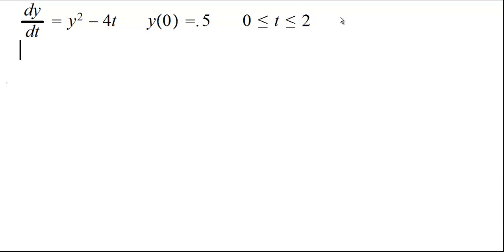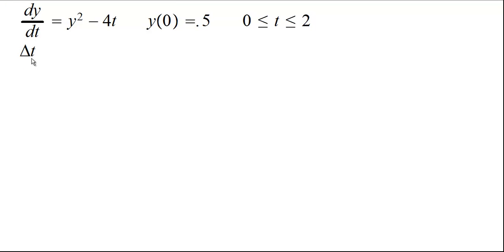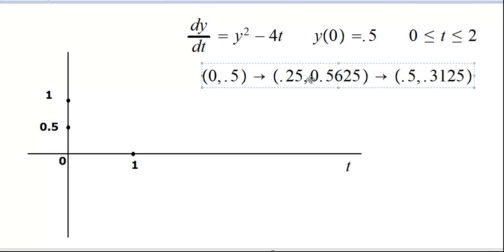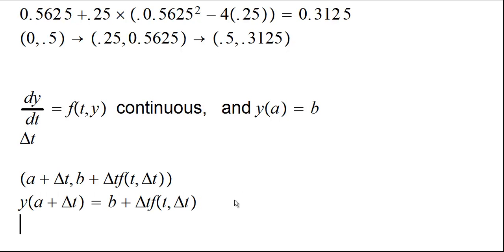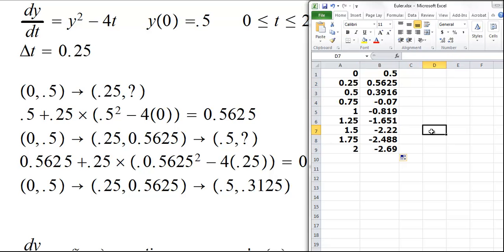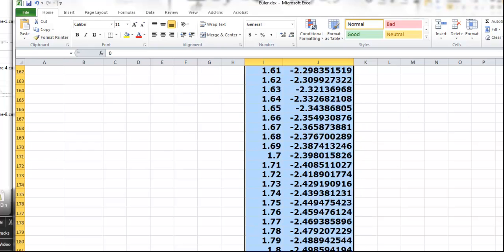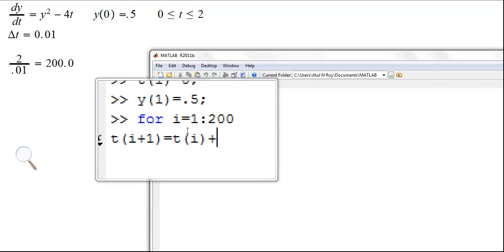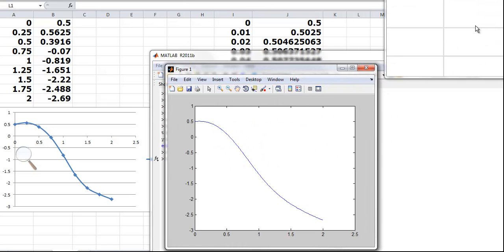EulerwithExcelandMatlab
Not reviewed not edited